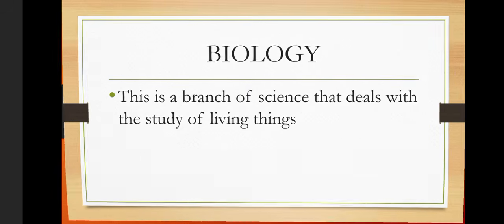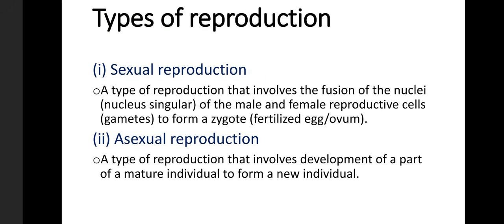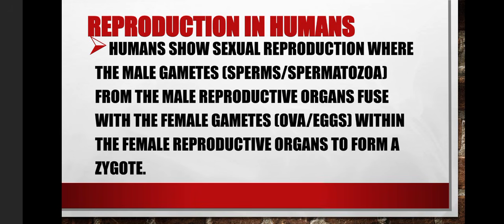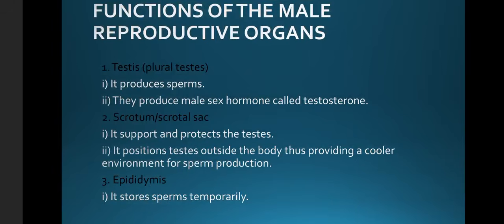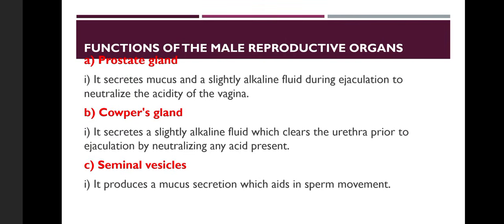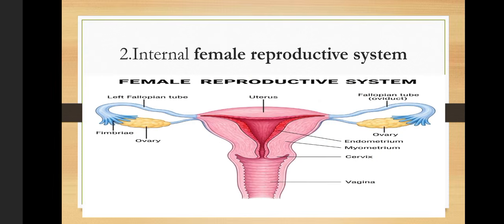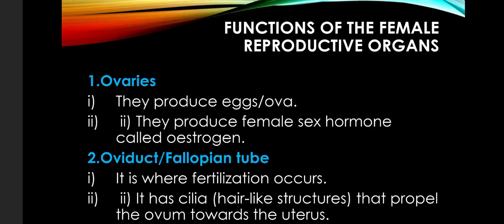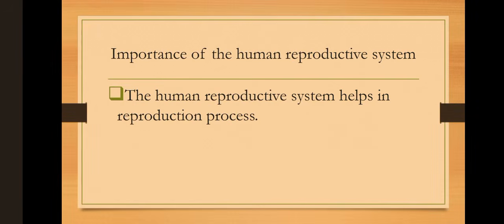Integrated science (grade 7) Reproduction in humans